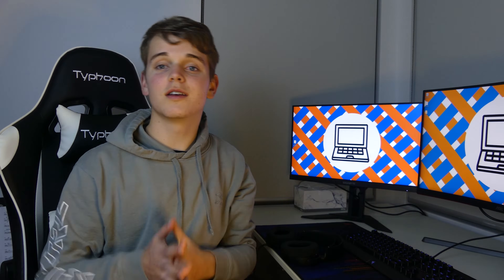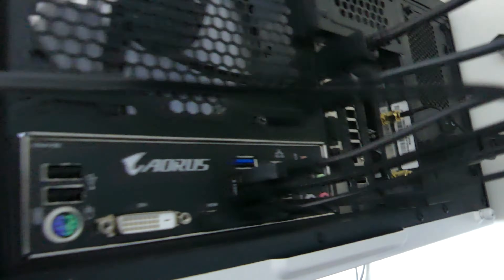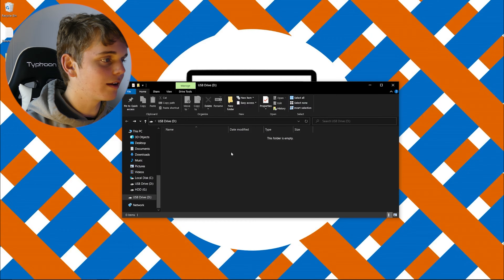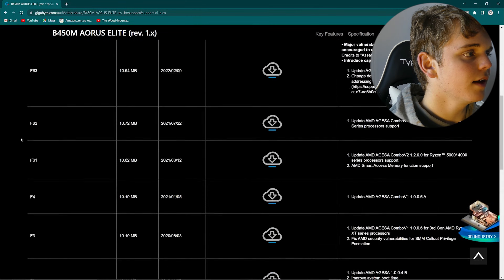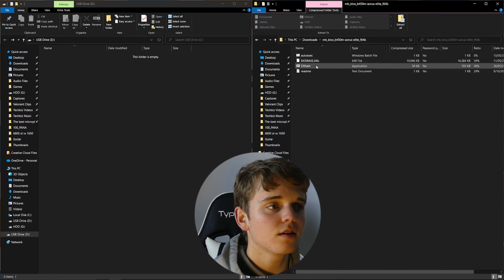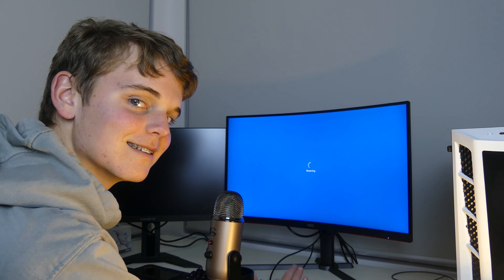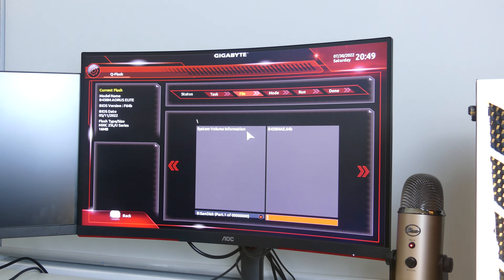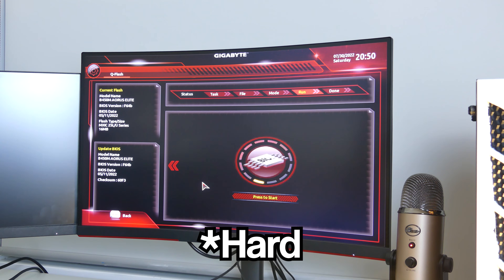How to update any Motherboard BIOS in 3 Minutes! Gigabyte B450M-A Elite Bios Update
This video I'll show you how to update any mortherboard bios in 3 minutes. Updating a motherboard bios can bring plenty of benefits to the user including ryzen 5000 compatibility, technologies like resizeable bar and more. So here's how to update a motherboard bios.